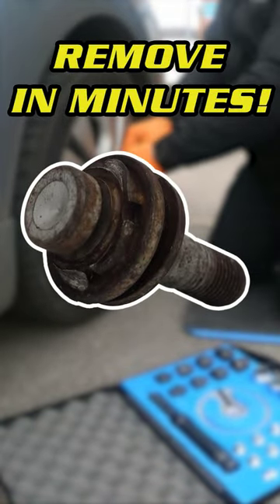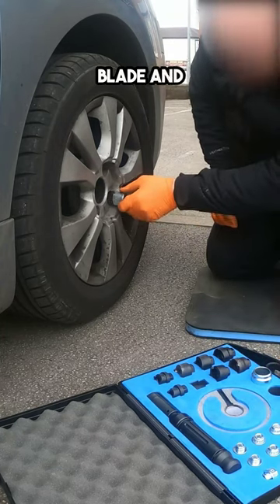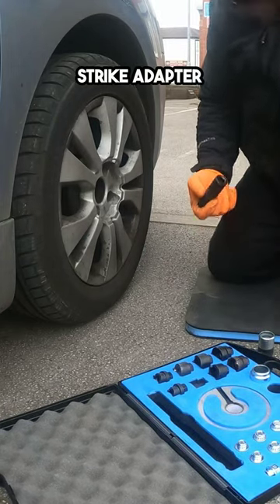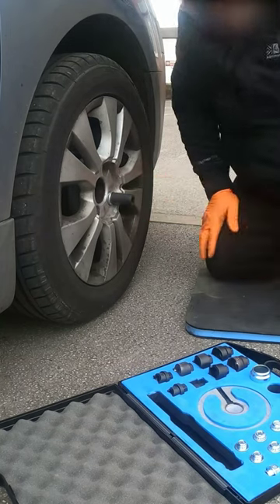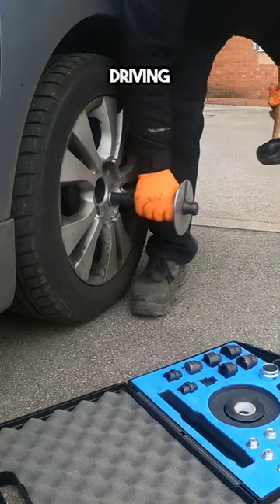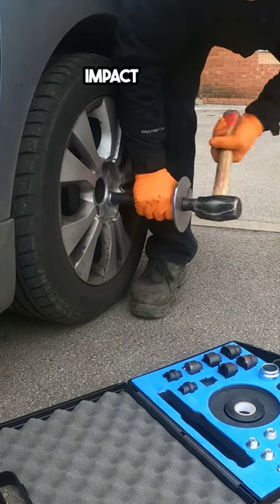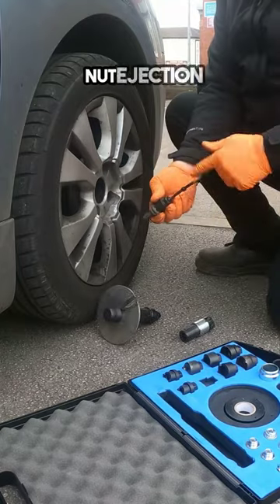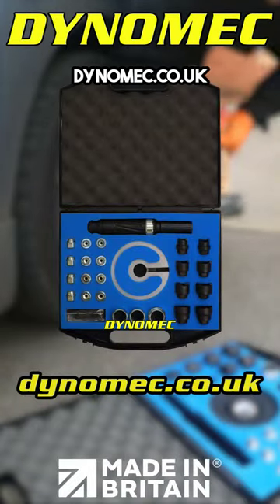Removing Pre-2014 Peugeot / Citroën Locking Wheel Nuts with the DYNOMEC DY2300 🔧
Watch as we effortlessly remove a pre-2014 Peugeot Citroen locking wheel nut using the DY2300. 🔧

Upgrade your toolkit with the DY2300 Locking Wheel Nut Remover – available now